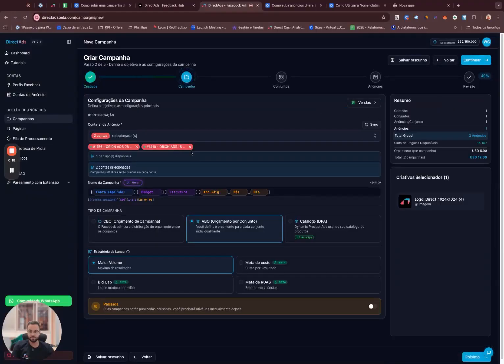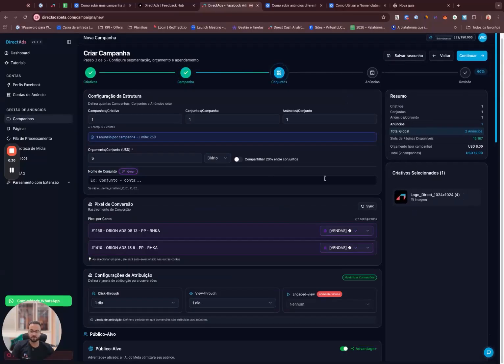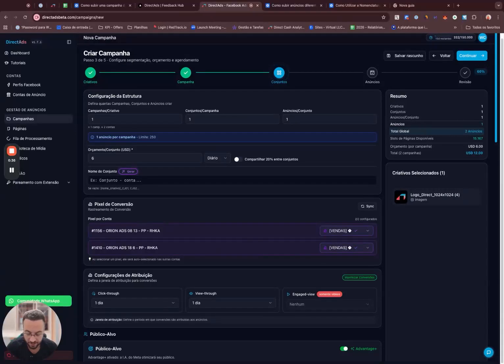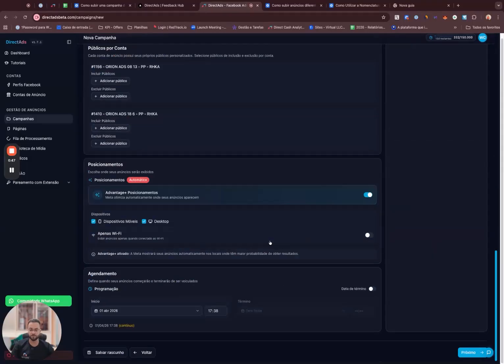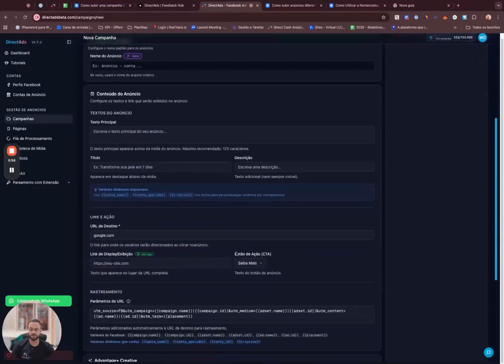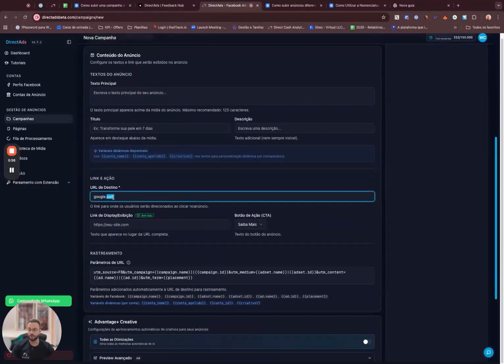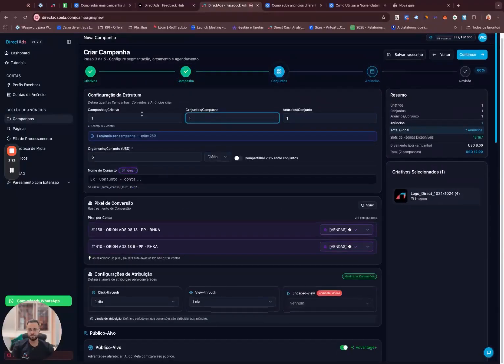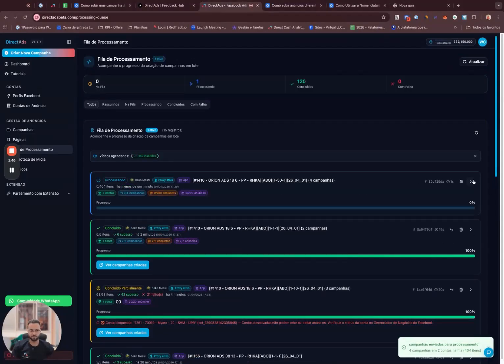How to Run Ads on 2 or More Accounts 🔀 - DirectAds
Running campaigns across two or more ad accounts simultaneously is straightforward in DirectAds. Rather than repeating the upload process per account, you select all target accounts at once and the platform handles the rest — uploading the campaign structure to each account in parallel. This tutorial shows the full flow, including how to handle pixel assignment when a pixel is not yet shared with a given account.

In this video you'll learn:
- How to select multiple ad accounts within a single campaign upload flow
- How DirectAds assigns separate pixel fields per account so you can use the right pixel for each
- How the platform uploads to all selected accounts in parallel, not sequentially
- How upload time and status are tracked individually per account
- What happens when an account is deactivated and how DirectAds reports it
- How to scale this workflow to 3, 5, or 10 accounts at once

Chapters:
00:00 When to use multiple accounts
00:24 Selecting accounts and the pixel caveat
00:52 One URL per account, for now
01:17 Reviewing before uploading
01:43 Errors that can happen
02:07 Confirming it went up on both accounts